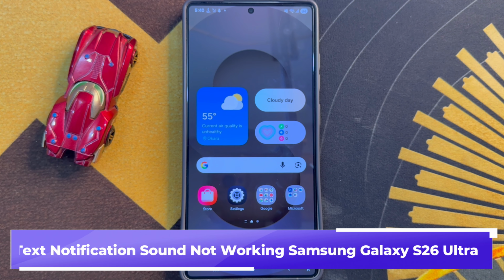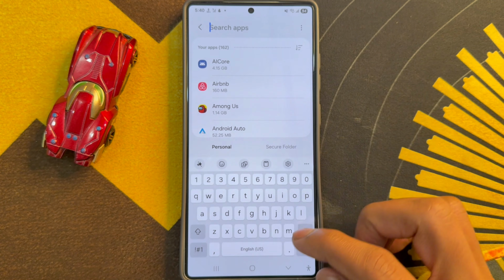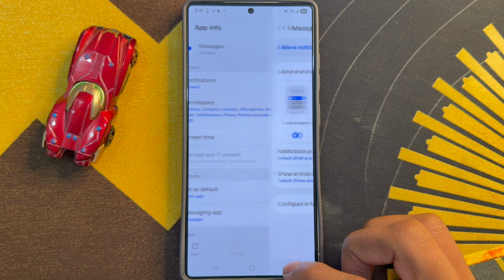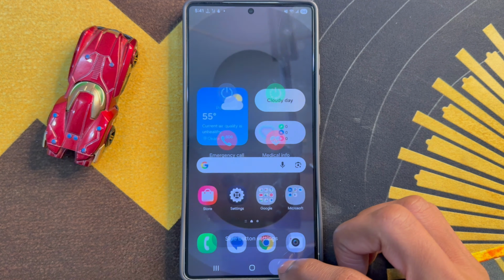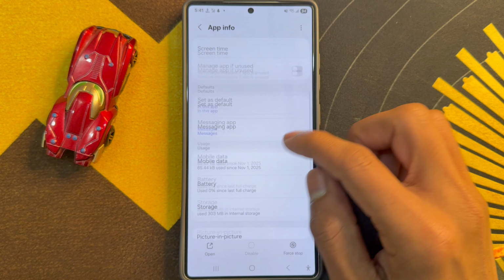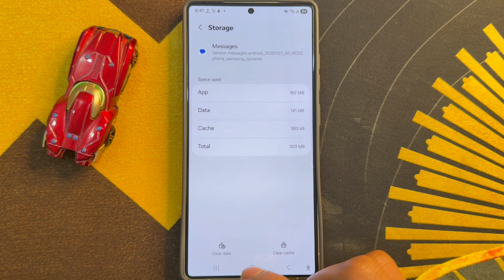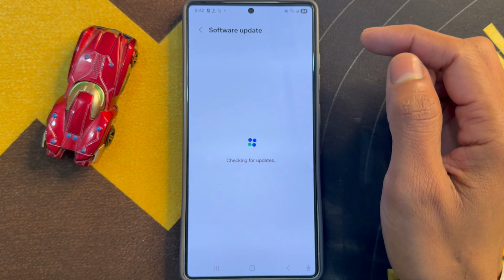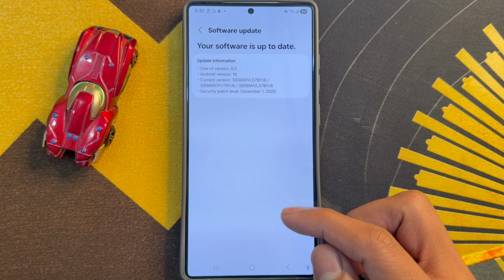Samsung Galaxy S26 Ultra Text Notification Sound Not Working? Fix Easily